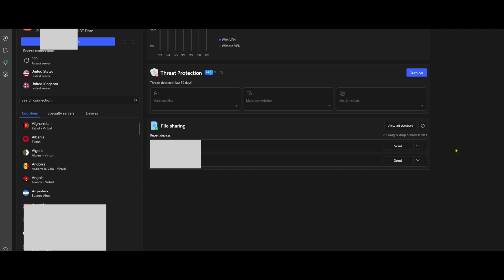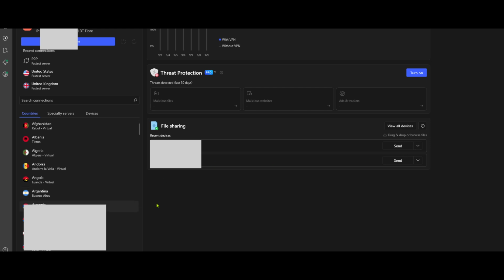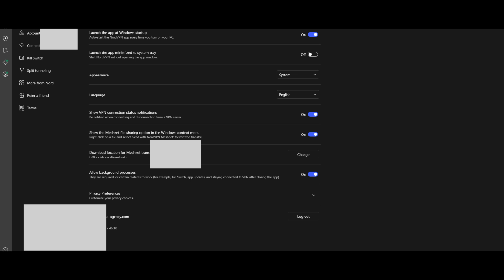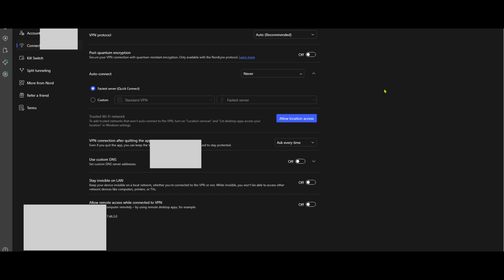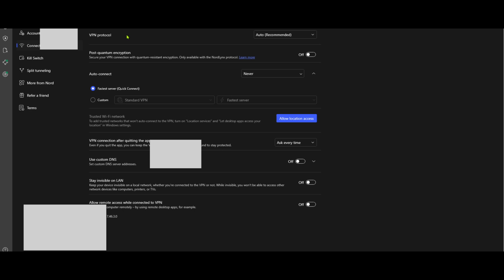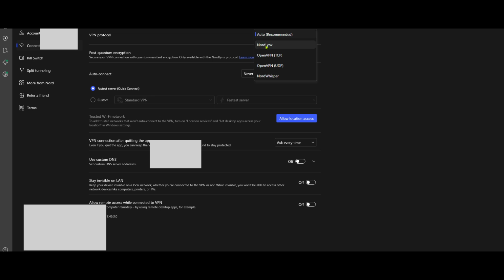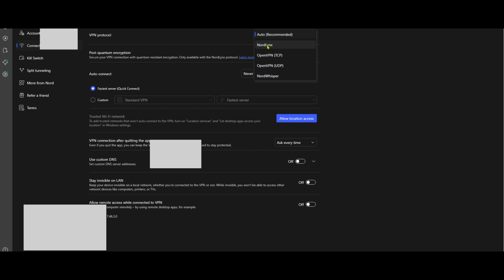How To Improve Your Vpn Connection Speed Nordvpn [2025 Guide]